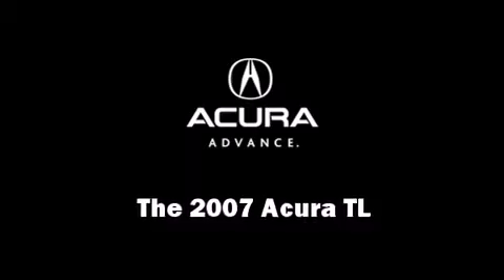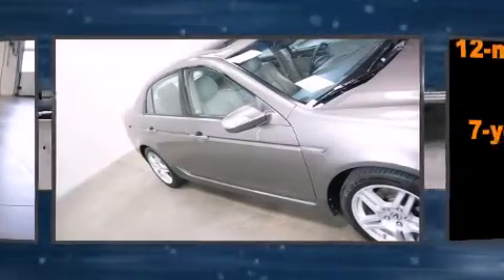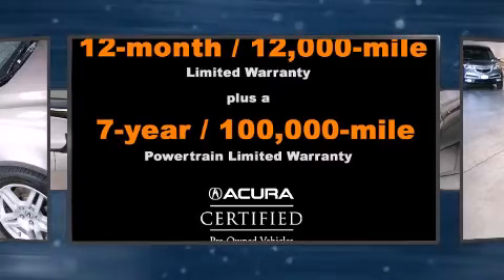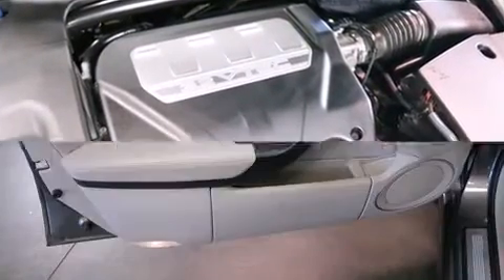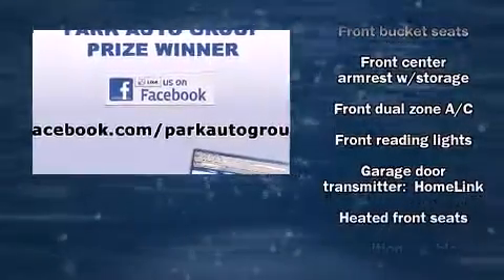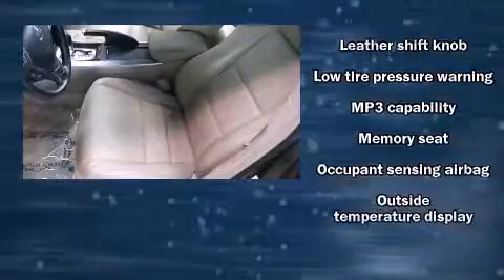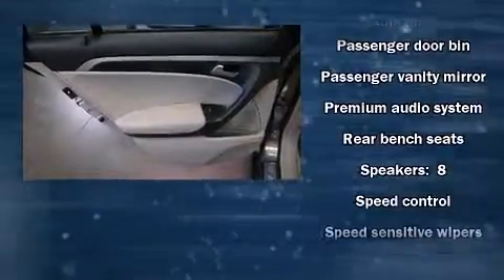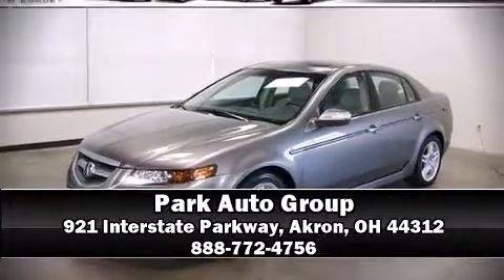2007 Acura TL in Akron, OH 44312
The 2007 Acura TL. This 4 door, 5 passenger sedan still has fewer than 60,000 miles! It features an automatic transmission, front-wheel drive, and a 3.2 liter 6 cylinder engine. Top features include power front seats, heated seats, high intensity discharge headlights, telescoping steering wheel, power moon roof, turn signal indicator mirrors, an overhead console, and power windows. Audio features include a CD player with MP3 capability, a cassette player, and 8 speakers, providing excellent sound throughout the cabin. Acura also prioritized safety and security by including: dual front impact airbags with occupant sensing airbag, front SIDE impact airbags, traction control, ignition disabling, and 4 wheel disc brakes with ABS. Electronic stability control stands out as a technologically savvy innovation, keeping you better connected to the road. A Carfax history report provides you peace of mind by detailing information related to past owners and service records. Are you ready to experience this vehicle for yourself?